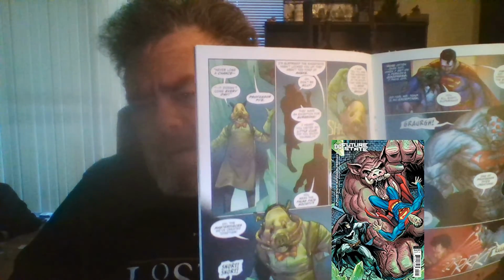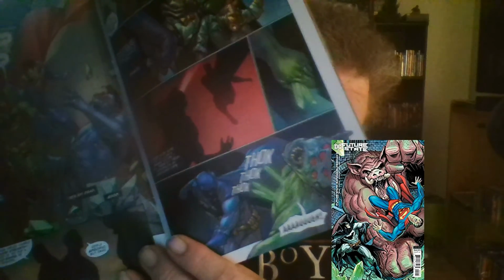Review of Batman superman Future State #2